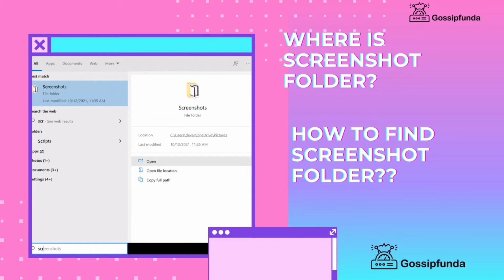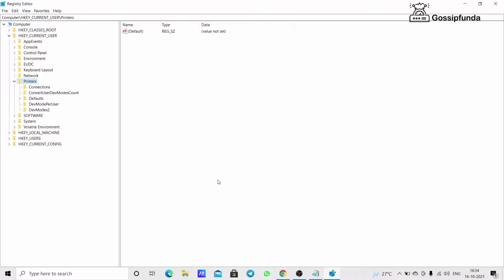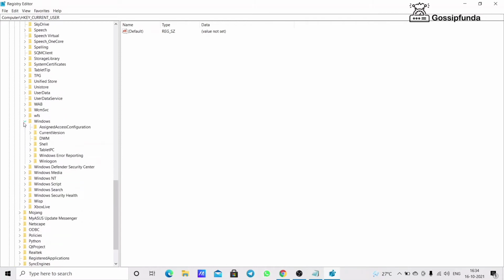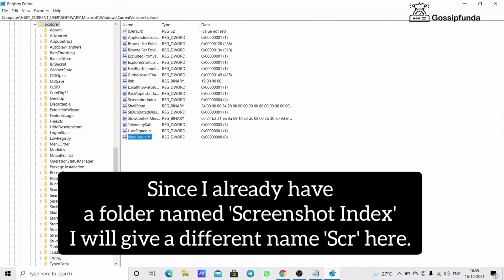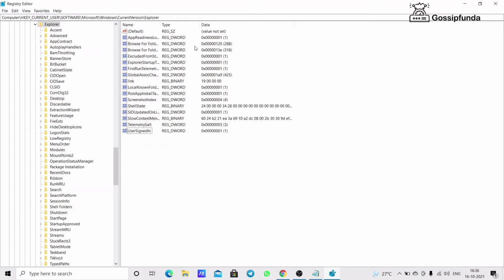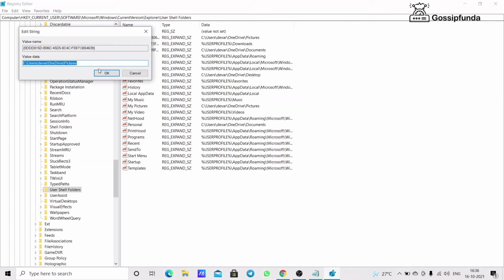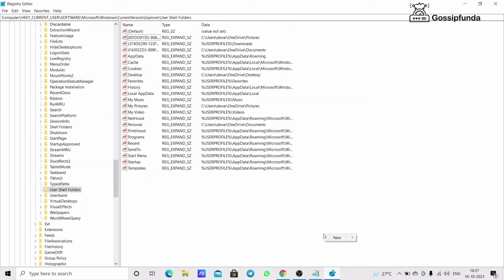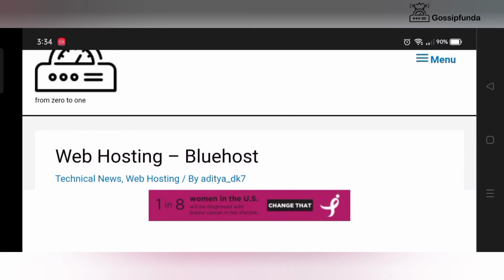Where do print screens go | how to find screenshot folder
1. Link to the short in question
2. Link to your YouTube channel (for ownership verification)